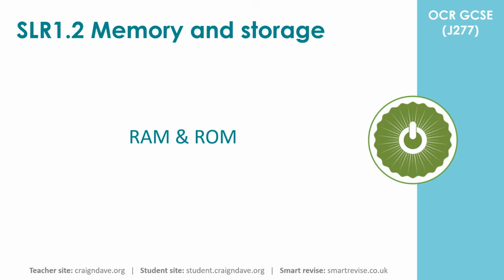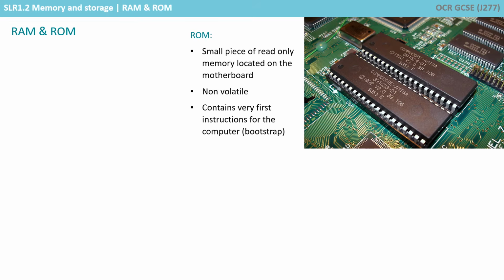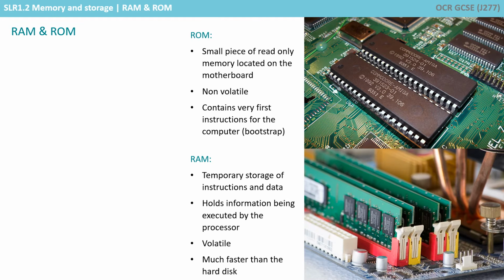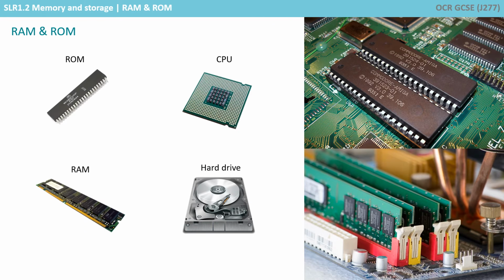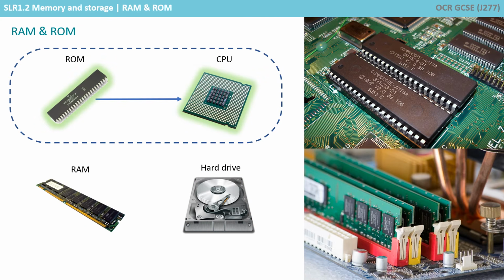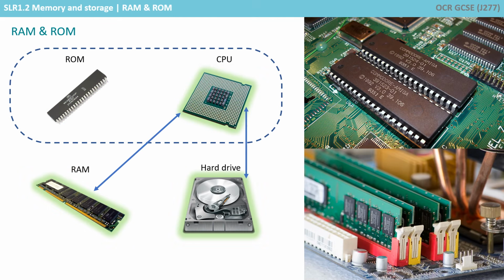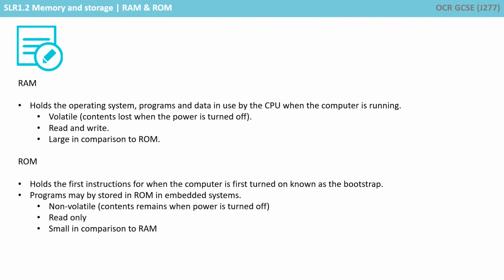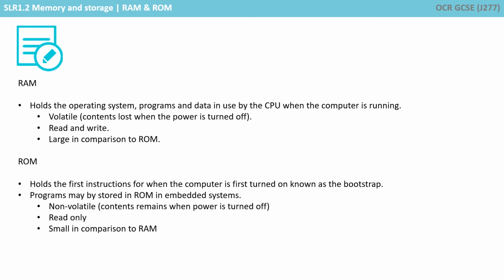7. OCR GCSE (J277) 1.2 RAM and ROM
In this video we explore the purpose of both RAM and ROM in a typical computer system. The differences between the two memory types are outlined.

00:00 RAM and ROM
00:15 Intro
00:20 ROM
00:55 RAM
01:20 Functions of RAM and ROM
02:56 Recap
03:45 Outro